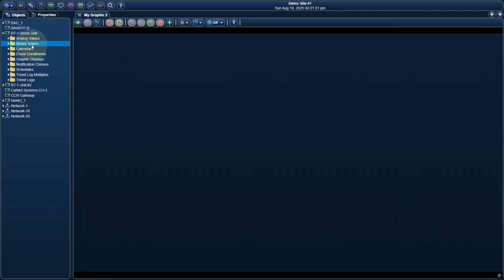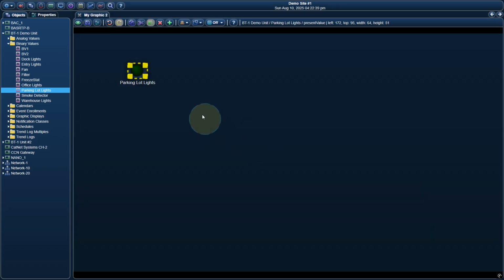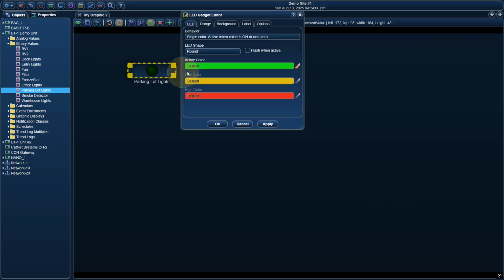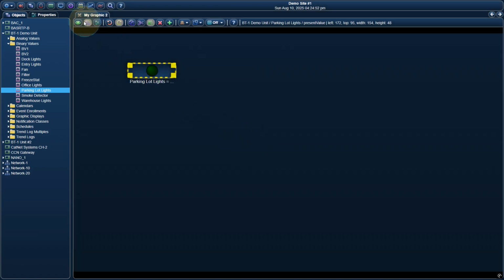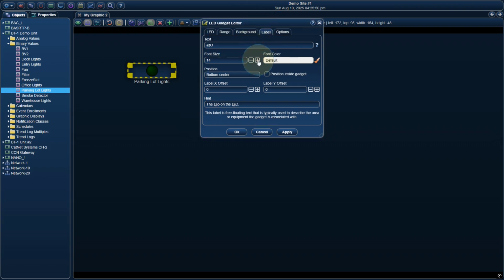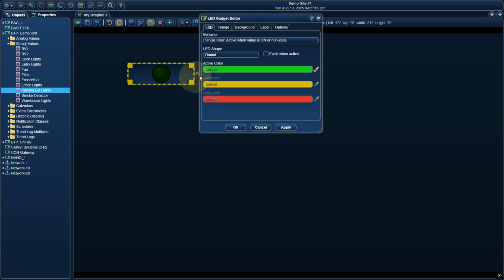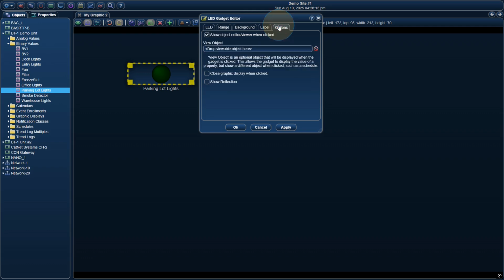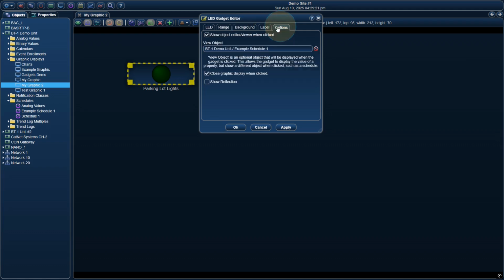BT-1 Graphic Displays - Gadget Label, Background and Options Tabs.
Describes the three tabs that are common to most gadget property editing dialogs.